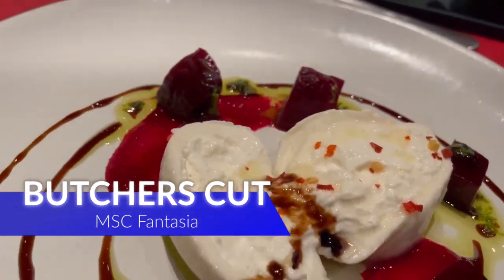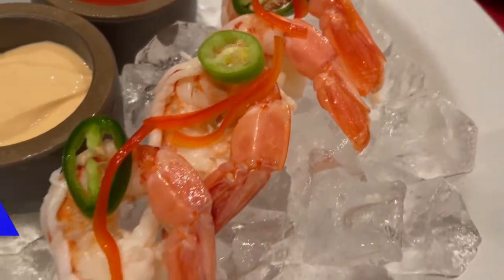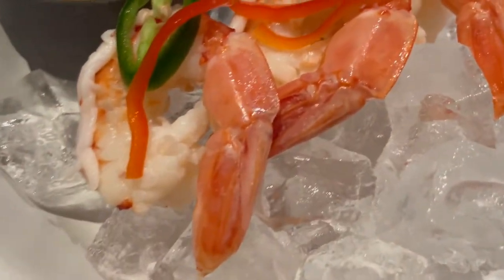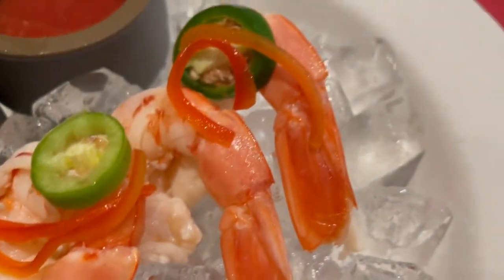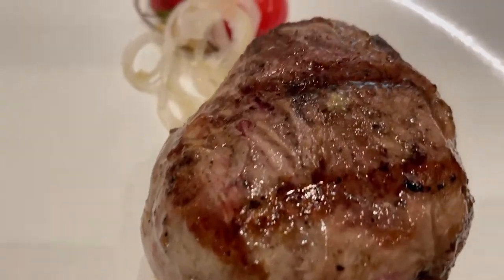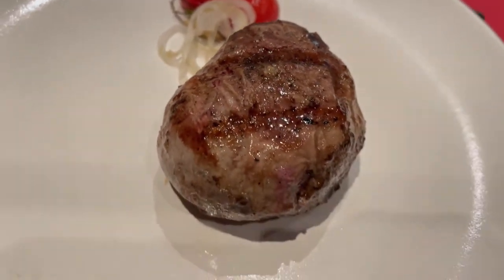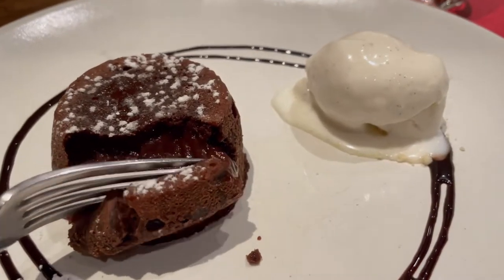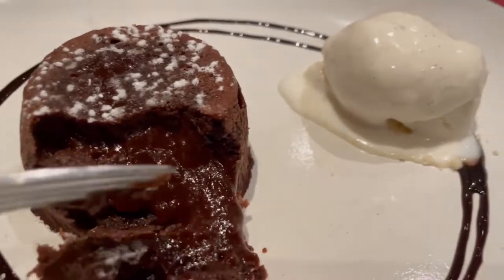MSC Cruise Line Fantasia Specialty Dining at Butchers Cut Steakhouse Premium Restaurant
What do you think about the Butcher’s Cut specialty restaurant on board the MSC Fantasia?